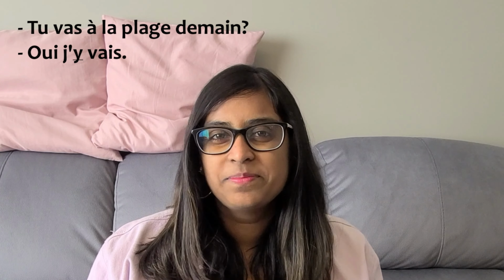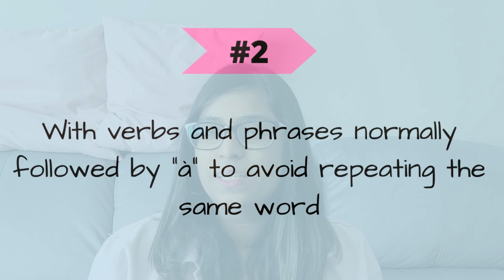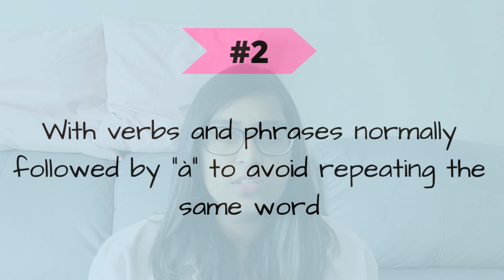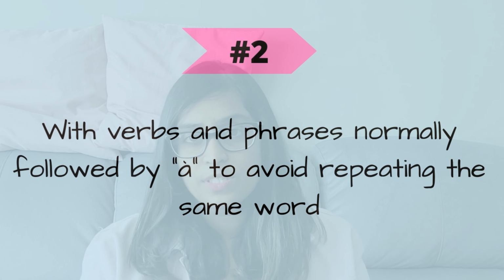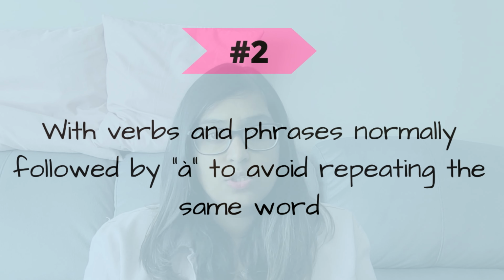EN vs Y in French - French Pronouns | Let Us Learn French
Timestamps:
0:00 -  intro
0:59 - uses of "en"
5:26 -  uses of "y"
7:39 - where to place "en" or "y" in a sentence
? - bonus